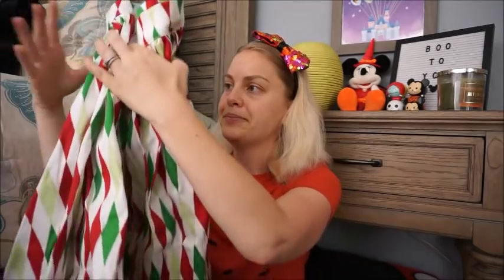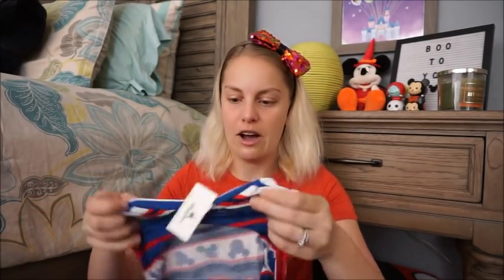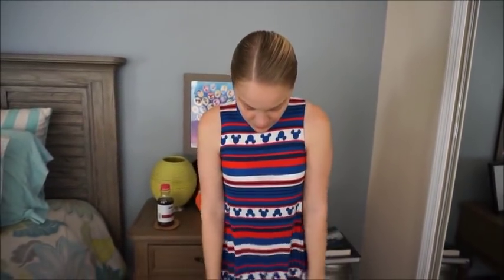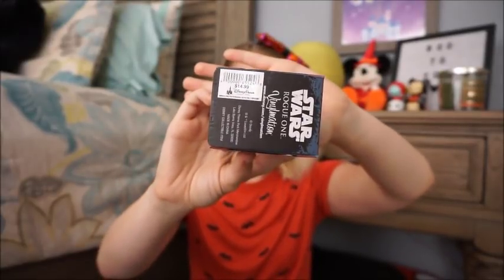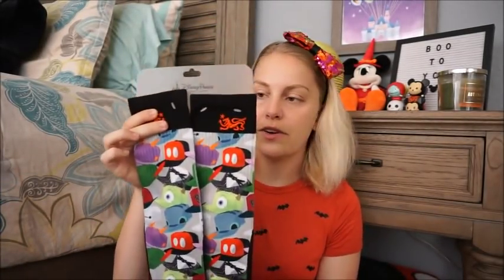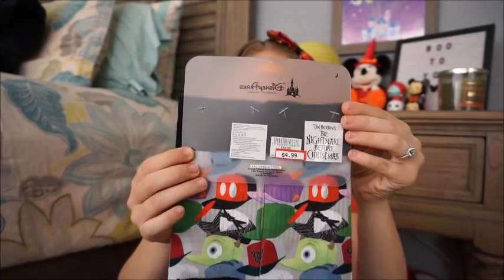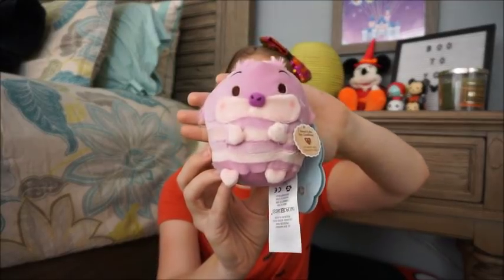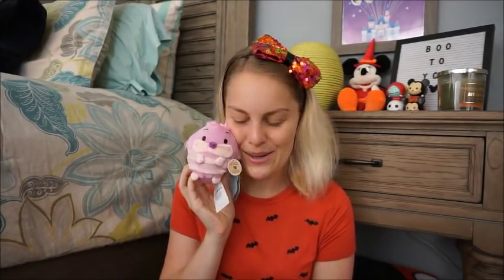Vlogoween: October Character Warehouse Haul!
Hey guys! Today I am showing you everything I picked up (which was too much, but we all know I don't have self control) at both Character Warehouse locations! If you didn't see my Character Warehouse Tour (where I look at what merchandise is available at both the International Drive and the Vineland Road locations) go check out yesterday's vlog. :)